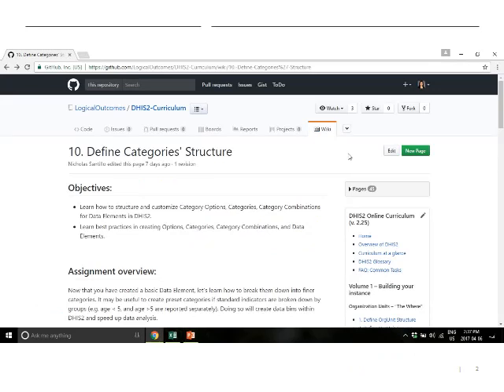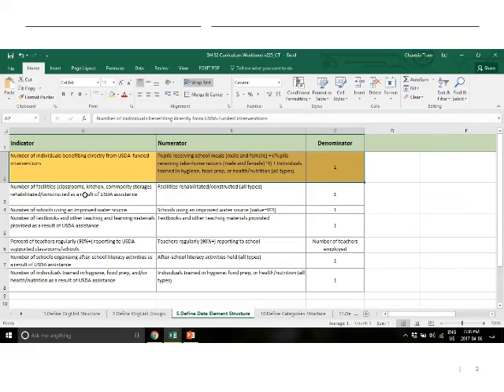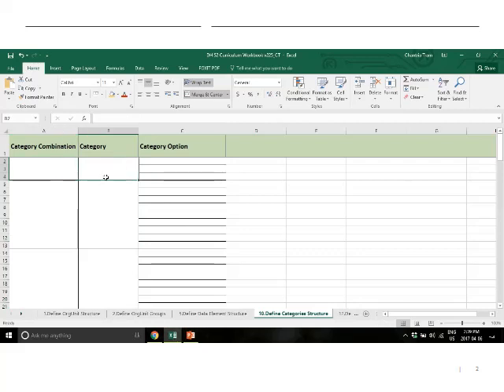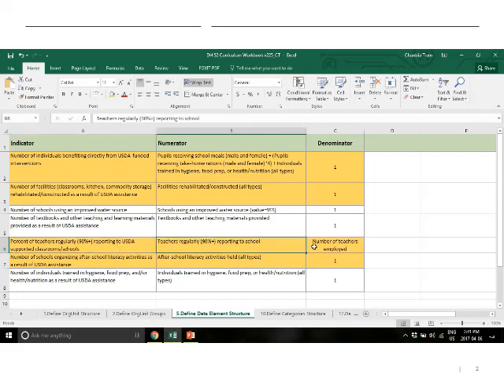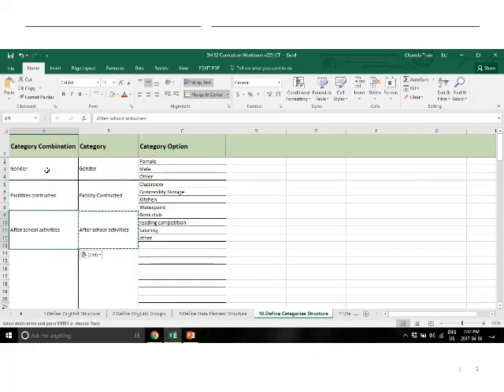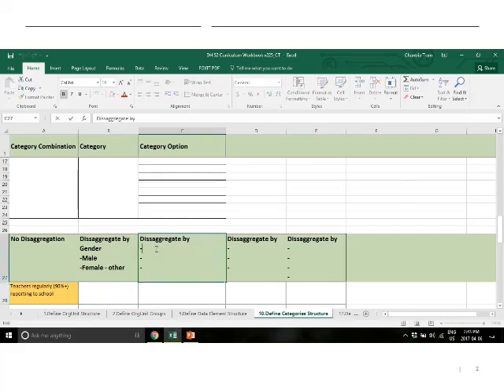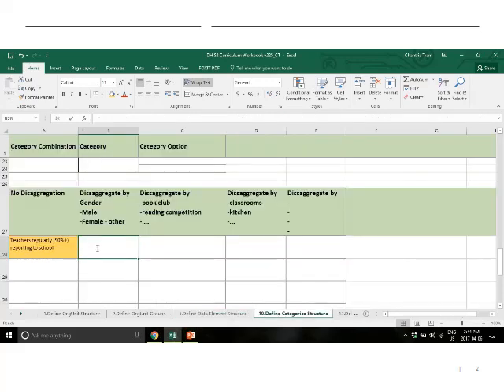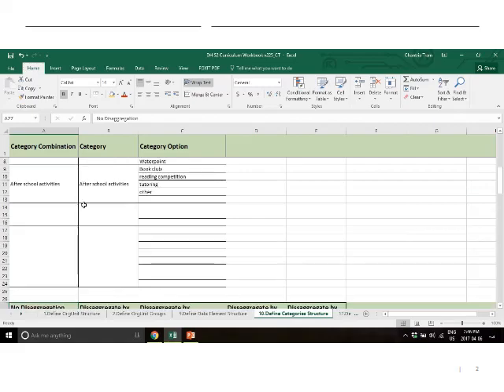Assignment Walkthrough: 10. Define Categories' Structure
Shortcut to "Assignment Walkthrough: 10. Define Categories' Structure"